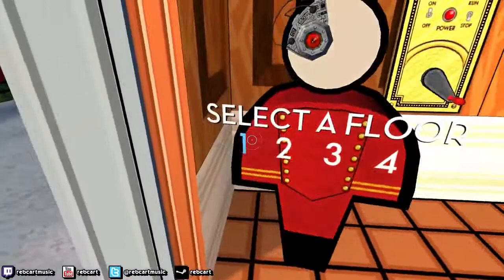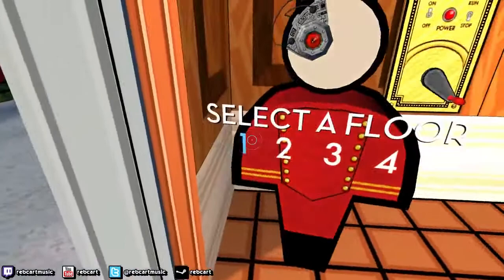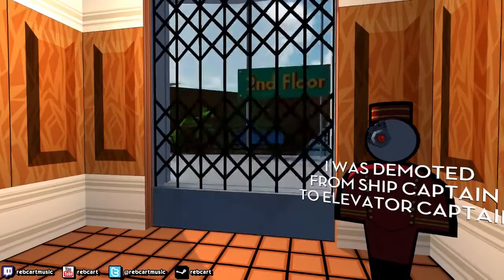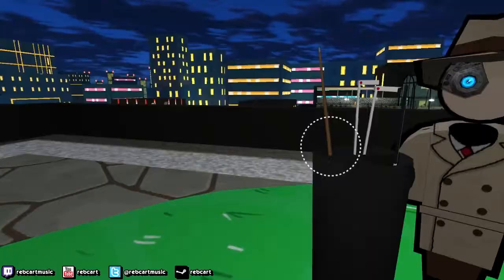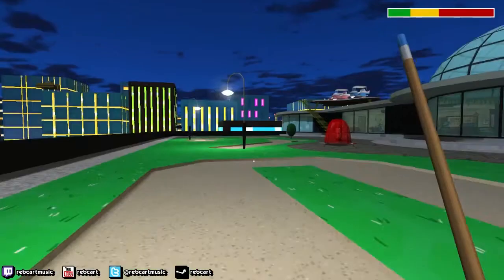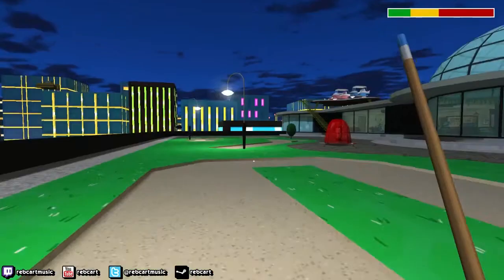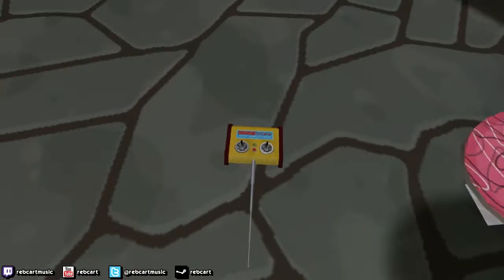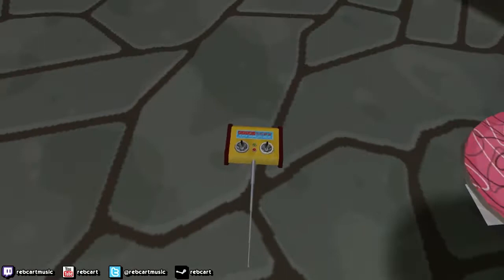Jazzpunk Glitch Guide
Be aware these are all on the initial version of Jazzpunk, and most of these have since already been patched. Also this is by no means every glitch, just the majority of found ones.